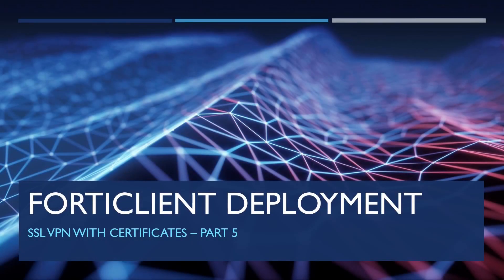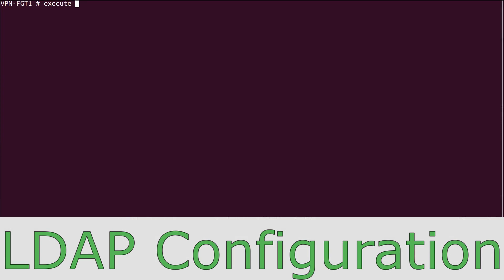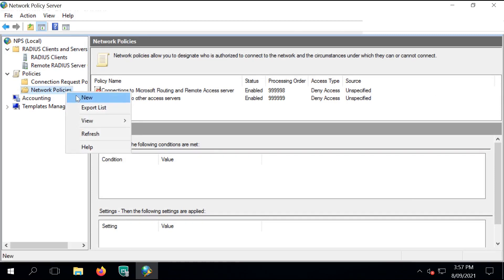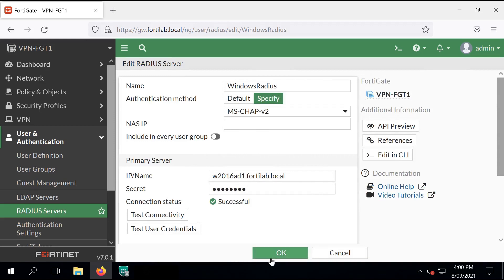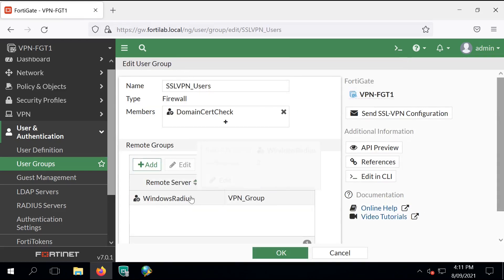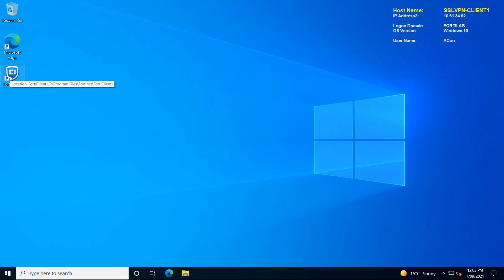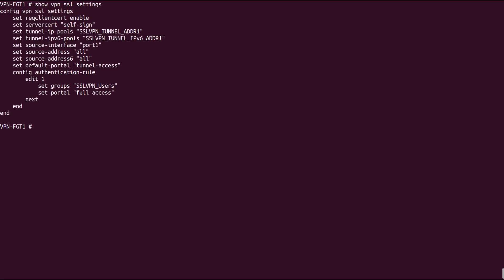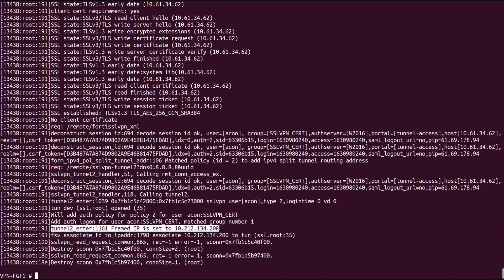Part 5 - X.509 Certificate-based client validation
In this video we're going to discuss more advanced topics like how to configure and troubleshoot X.509 certificate-based client validation, LDAP and RADIUS configuration for user authentication and SSL VPN configuration on the Fortigate firewall.

0:00 Welcome to FortiClient for SSL VPN - Part 5
0:20 Enroll to a new Windows Computer certificate
1:15 Export the CA certificate
1:45 Import the CA certificate on the Fortigate
2:30 LDAP configuration on the Fortigate
3:45 Windows Network Policy Server configuration
6:45 Fortigate Radius server configuration
7:40 'user peer' and SSL VPN user group configuration
9:30 Fortigate SSL VPN configuration
12:26 Client SSL VPN tunnel
12:30 SSL VPN troubleshooting